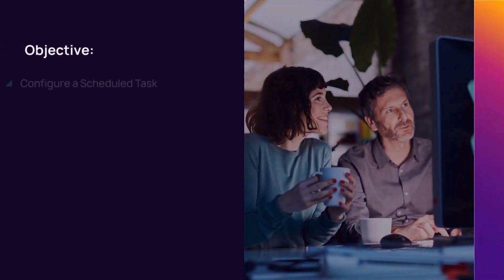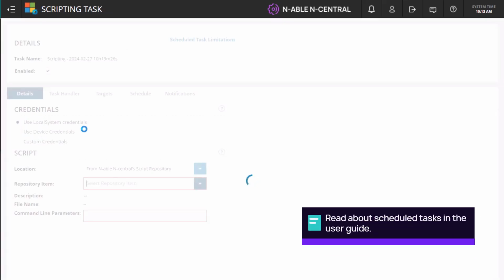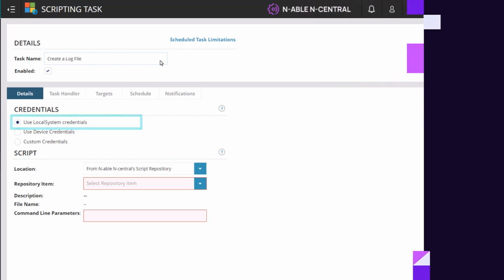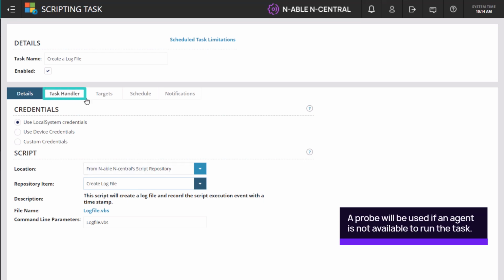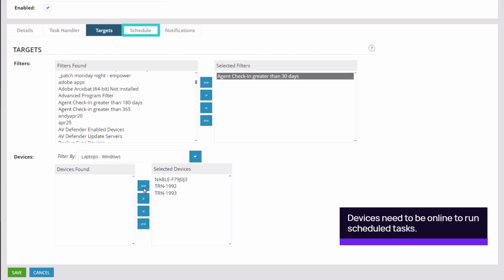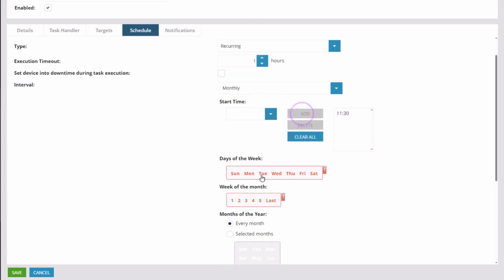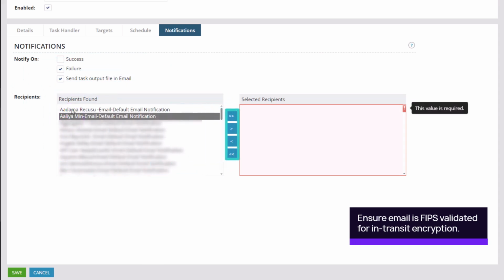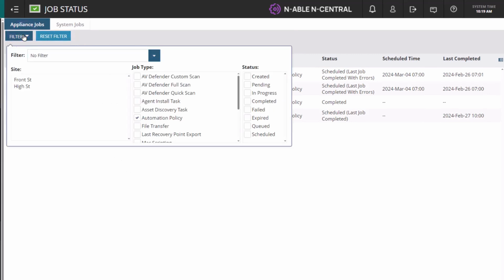Add a Scheduled Task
In this video, you’ll learn how to add and configure a scheduled task in N‑able N‑central as part of the Getting Started series for Cybersecurity Maturity Model Certification (CMMC) Compliance.

N‑able N‑central is a platform used to manage devices across service organizations, customers, and sites. Scheduled tasks allow maintenance activities to be configured and run automatically, helping reduce manual effort and support consistent device management.

This video provides an overview of how a scheduled task is configured in N‑central, including creating a scripting scheduled task, selecting credentials, defining targets, setting task schedules, and configuring notifications. It also explains where scheduled tasks can be created and how task status can be monitored after a task is added.

You’ll also learn how scheduled tasks interact with agents and probes, how filters and devices are used to target tasks, and what to expect when viewing task status and job results.

By the end of this video, viewers can expect a clear understanding of how scheduled tasks are added, configured, and monitored in N‑central.